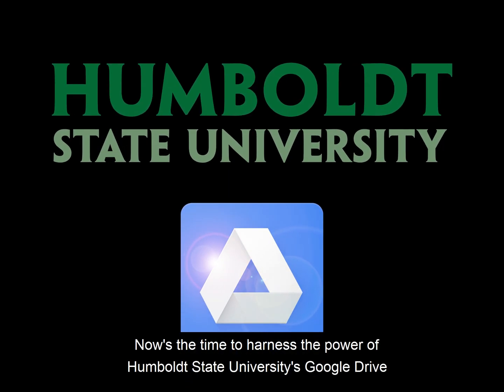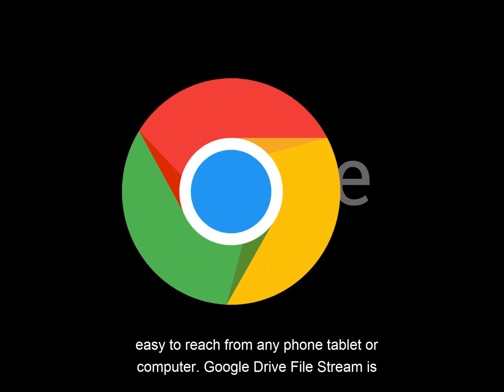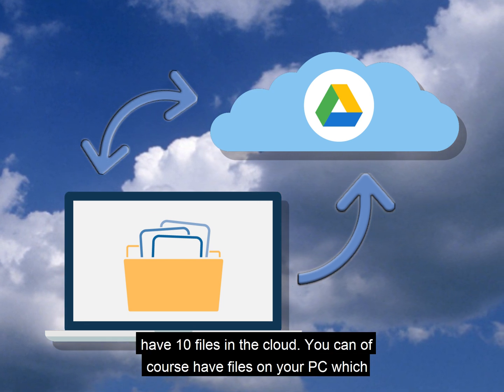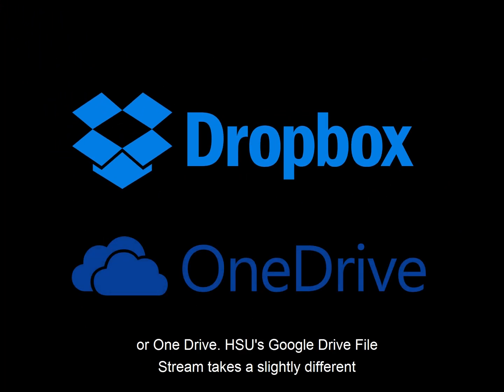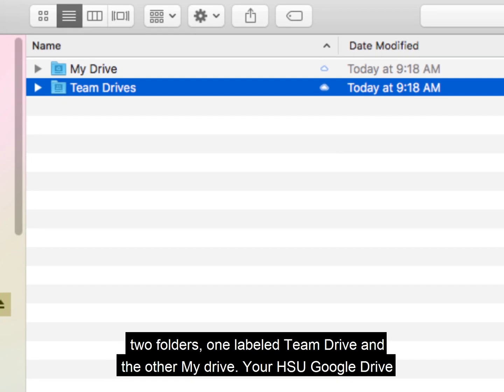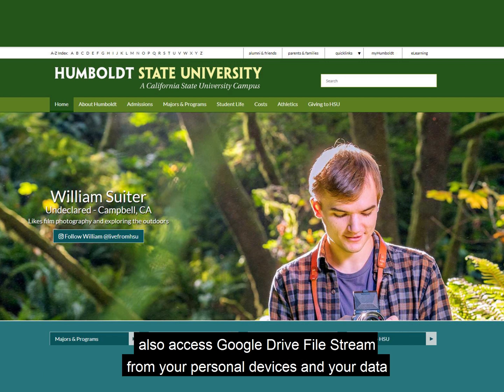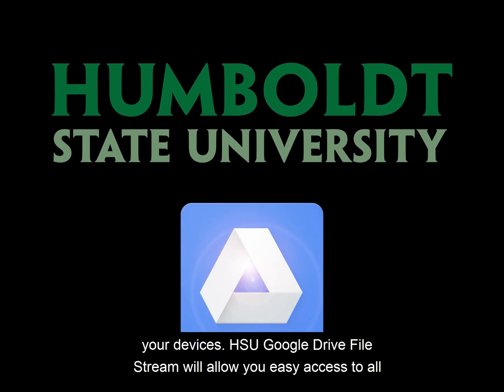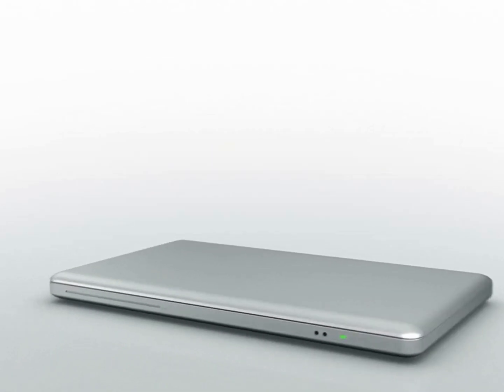Google Drive File Stream Mac Introduction (CC)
Courtesy of Humboldt State University.